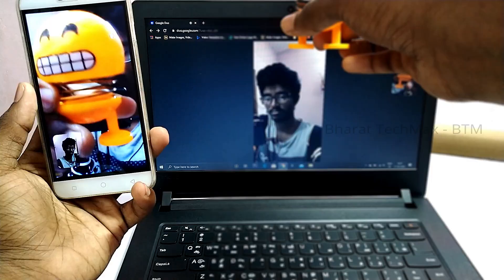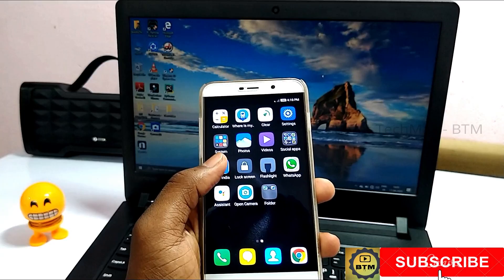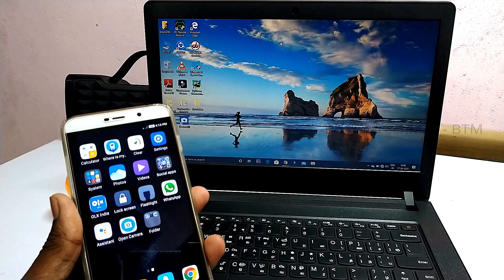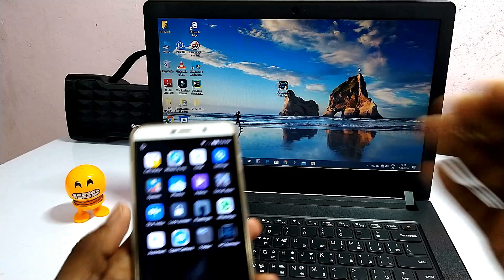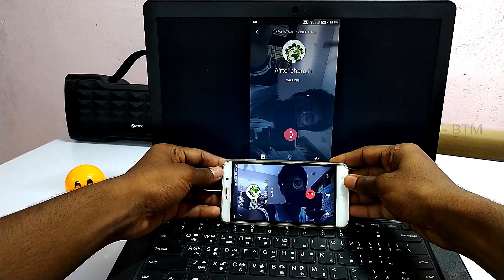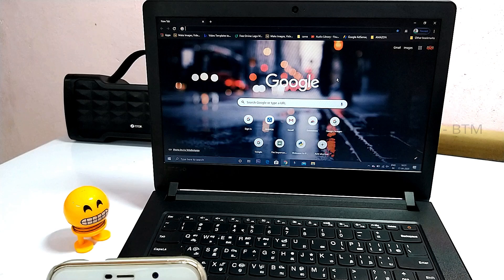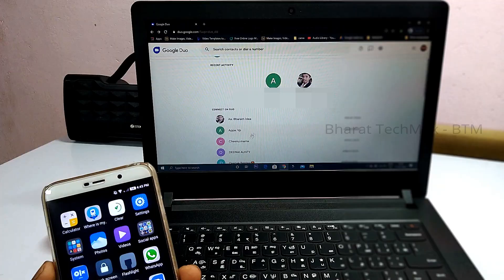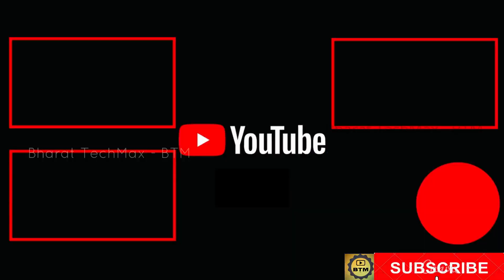Government Lap la VIDEO CALL‼️--Easy method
THIS VIDEO IS ABOUT MAKING "VIDEO CALL"  USING YOUR GOVERNMENT LAPTOP OR ANY OTHER PC AND LAPTOPS YOU HAVE.

I HAVE MENTIONED TWO METHODS SO YOU CAN MAKE A VIDEO CALL EVEN YOU DON'T HAVE A CAMERA IN A LAPTOP OR A COMPUTER

FOLLOW THE STEPS SHOWN IN THE VIDEO, YOU CAN DO IT VERY SIMPLE

📱📲Technology updates🔥

💻⌨🖥🎥 Electronics 🔥

📱📲📲Mobile Phones unboxing🔥

🙋‍♂DiY series🔥
          And

🤝a lot more interesting stuffs

BharatTechMax-BTM